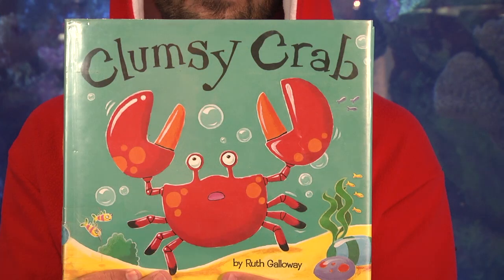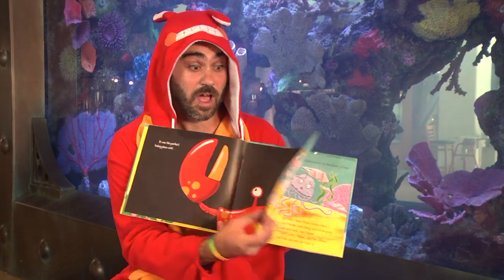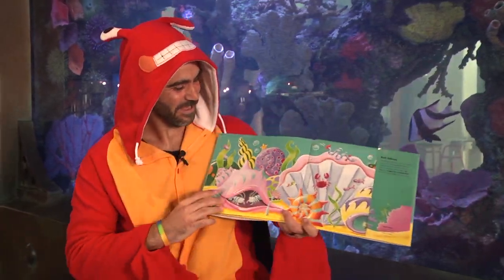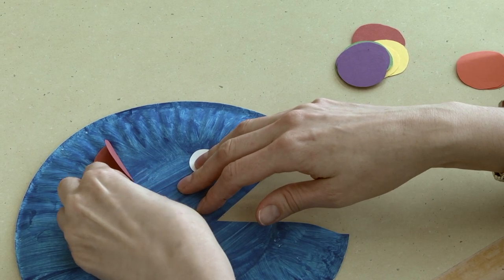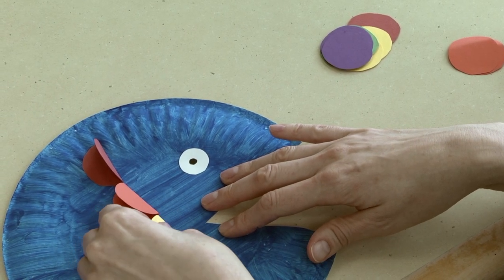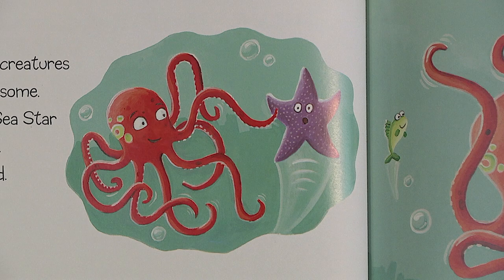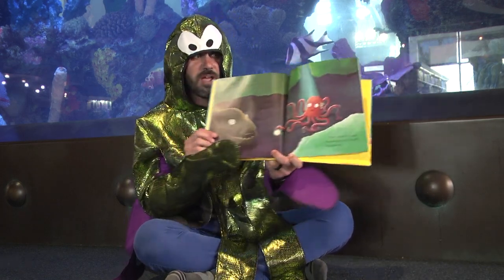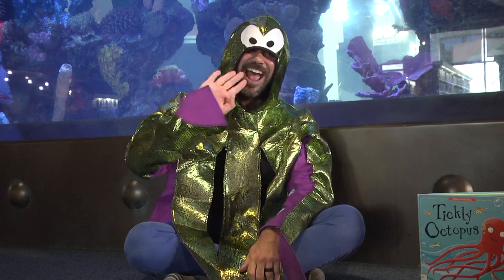Ocean Adventures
Mr. Eric reads Clumsy Crab and Tickly Octopus plus Ms. Rochelle shows how to make a cool fish during the craft segment.